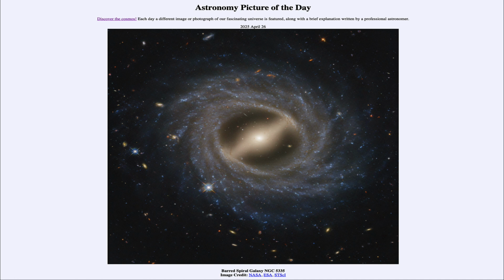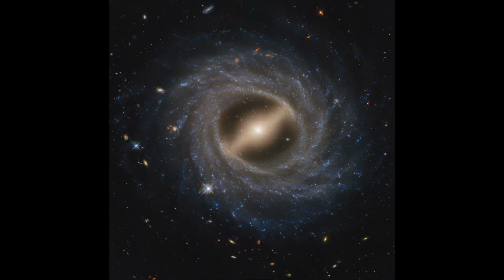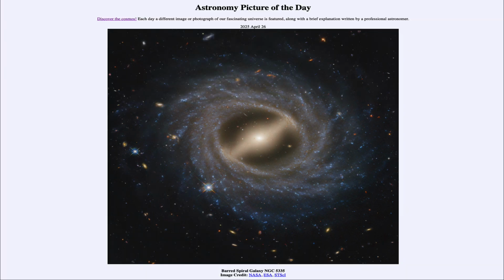2025 April 26 - Barred Spiral Galaxy NGC 5335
In today's image, we see an example of a barred spiral galaxy with a distinct bar running through its central regions. These are a relatively common type of spiral galaxy and many other galaxies are visible as well in this image collected the Hubble Space Telescope, not celebrating its 35th year of observing the universe.